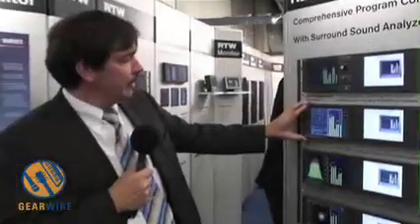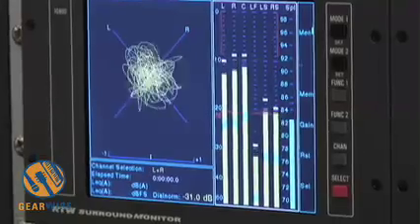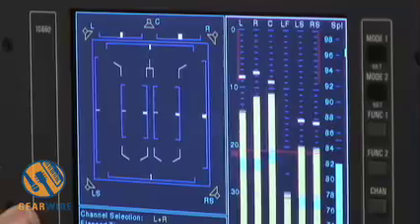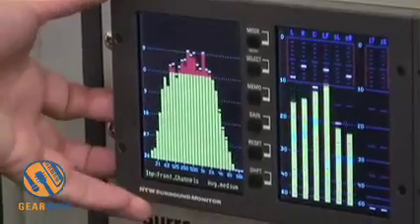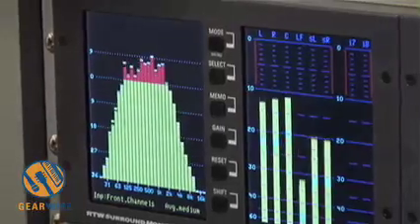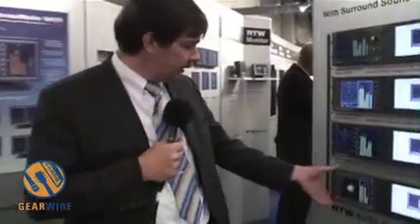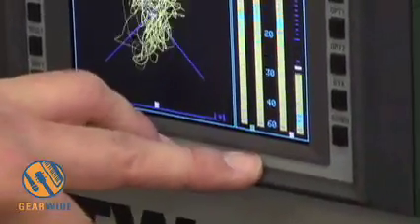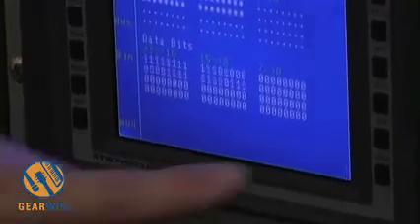AES Vienna Vid: RTW Model 10660-VID Surround Metering And More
The RTW Analyzers are professional grade monitoring tools for production and post situations. We were lucky enough to get a walkthrough of a handful of their products on the floor of the 122nd AES in Vienna, Austria. Check out the vid to learn about the functionality of these proffesional metering solutions.